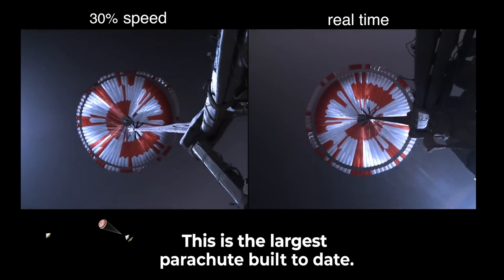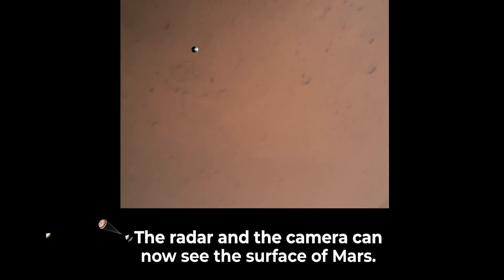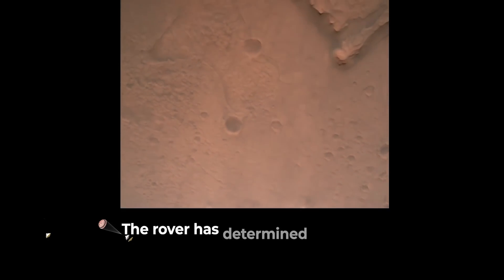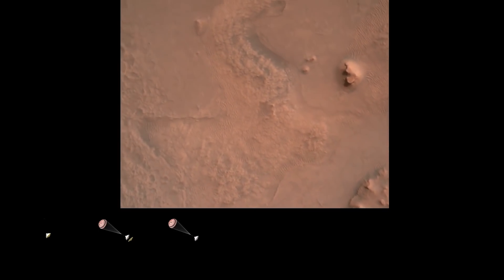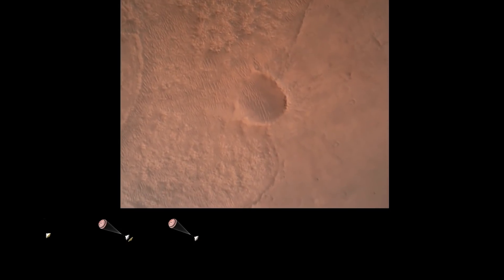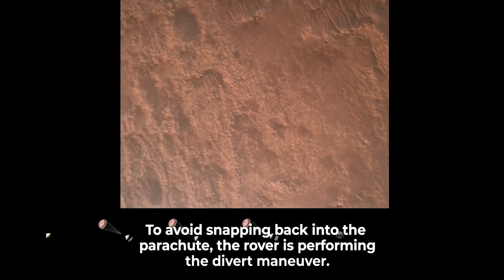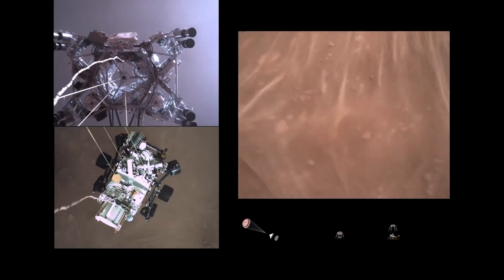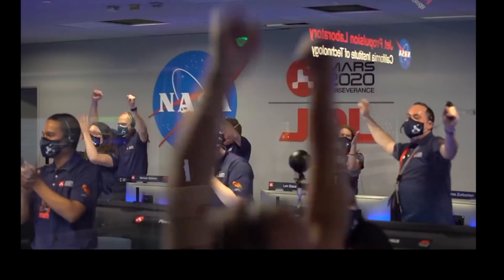Real Footage of The Perseverance Rover Landing on Mars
NASA has released the real footage of the Perseverance rover landing on Mars. The rover's footage clearly shows the deployment of the parachute, the divert maneuver, the skycrane maneuver, and the fly off of the descent stage.